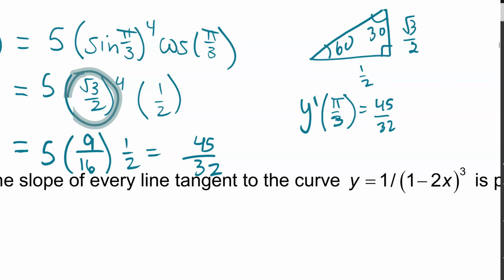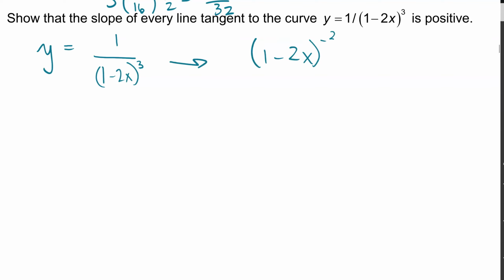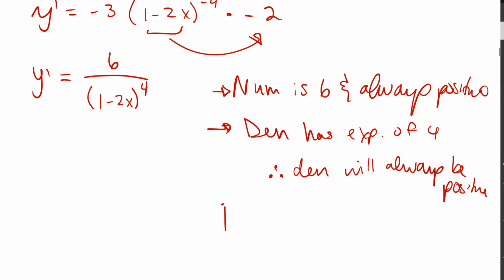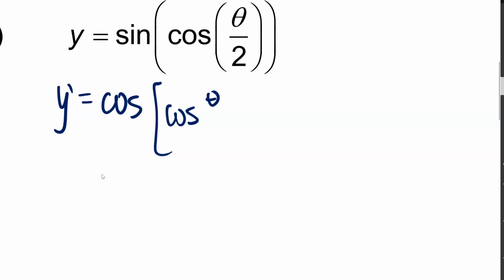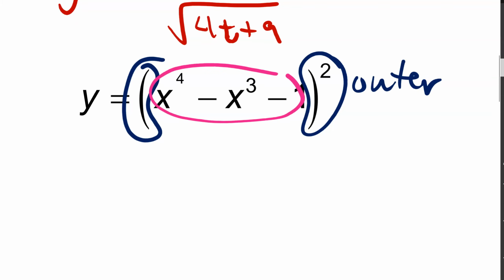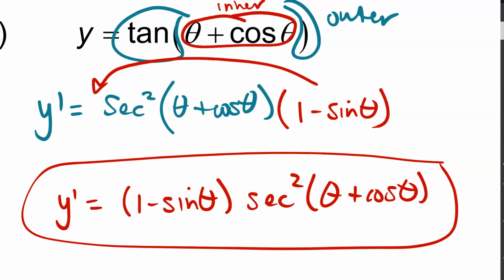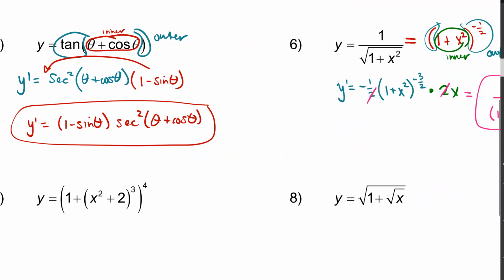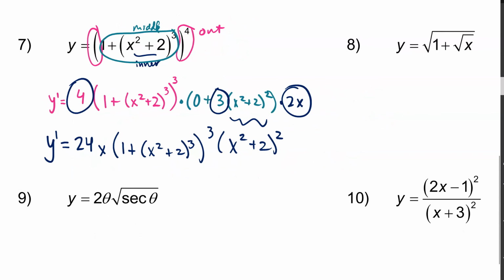3.6 pt 2 video 2